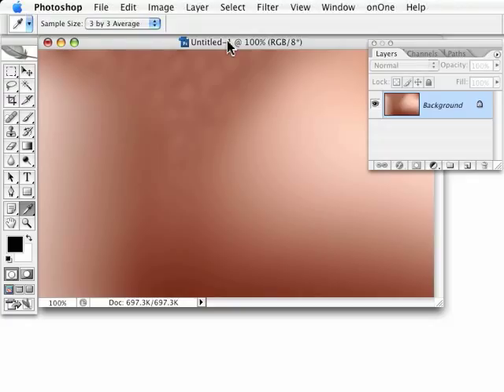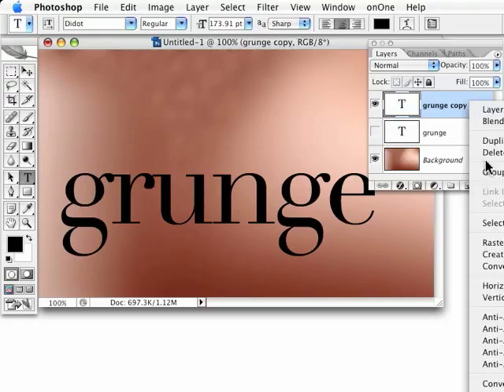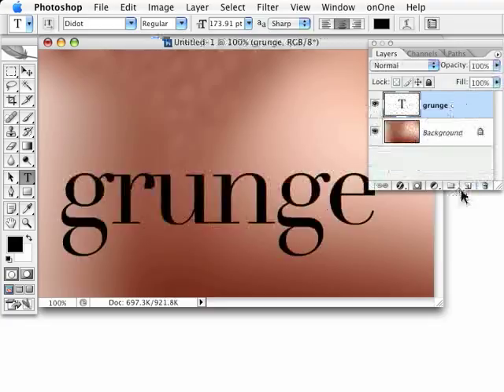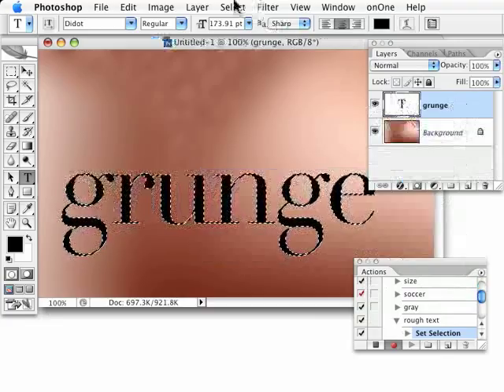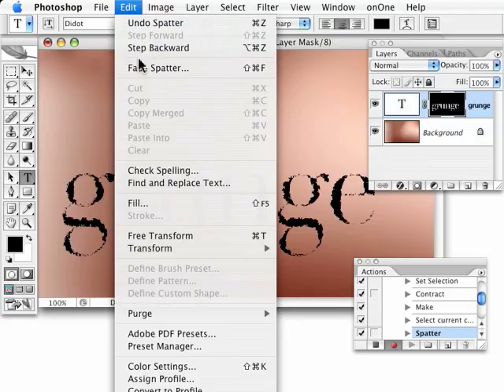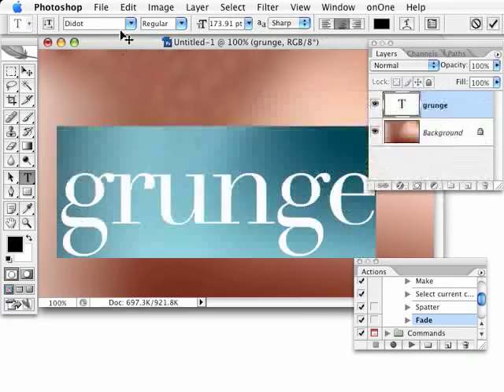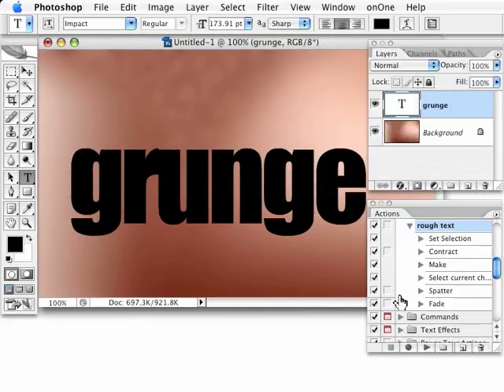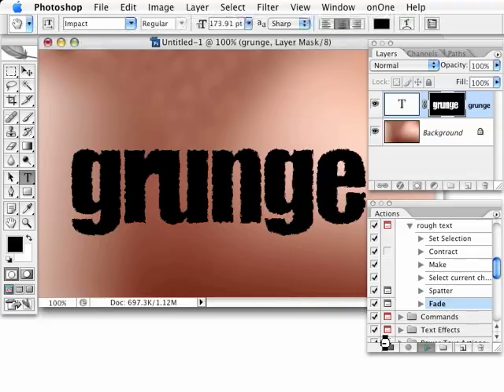Weird Text - Photoshop Tutor